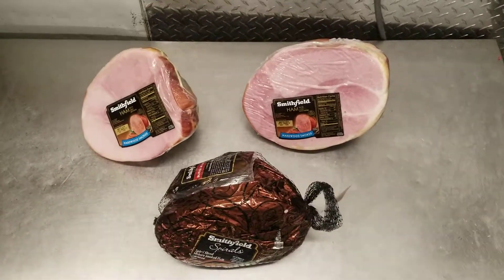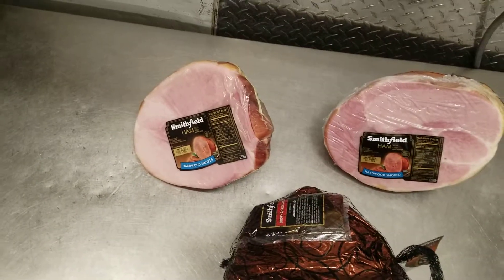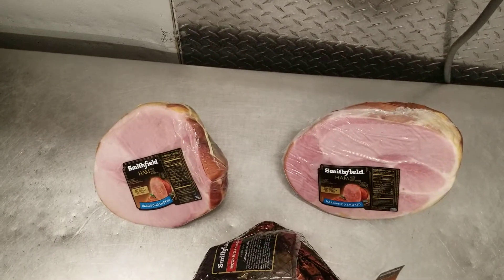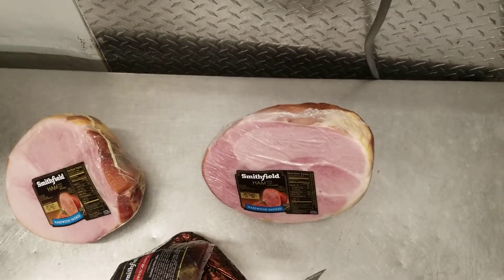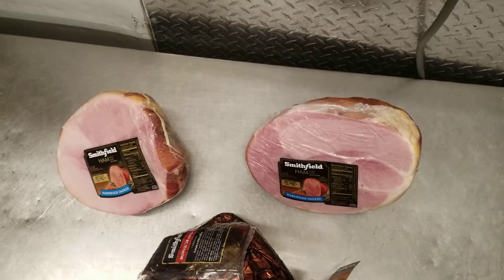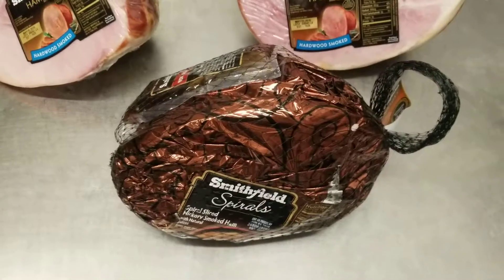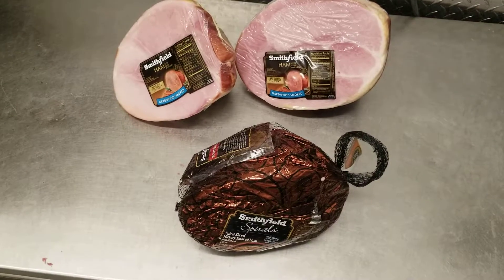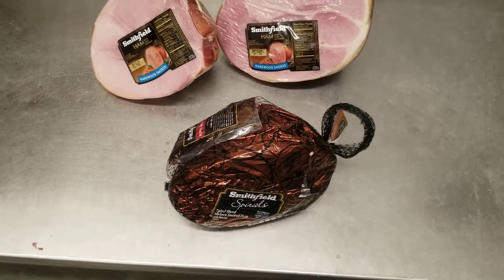Smoked or spiraled, what is the best ham for your holiday?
In this vlog I'll be going over how to pick out a ham. . Save yourself time and worry over if you have a MEAT THERMOMETER or not, click the link below and make you holiday a little easier.